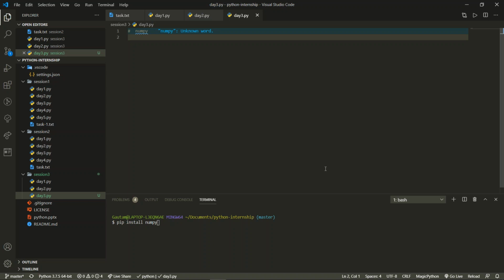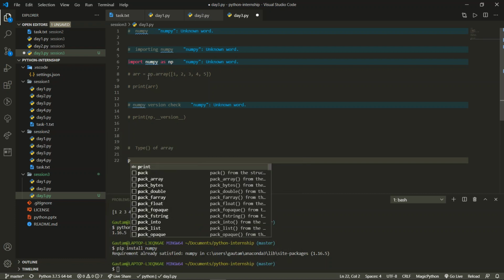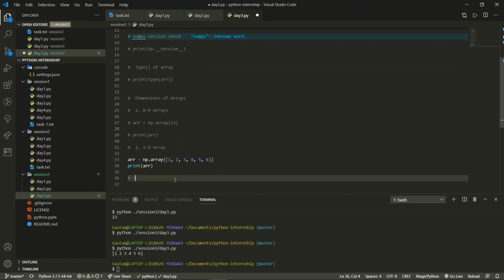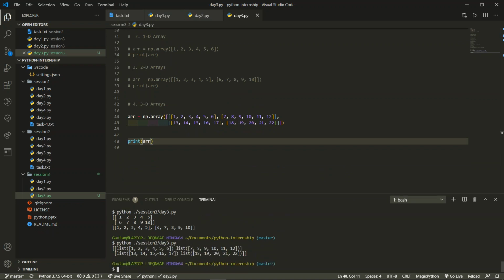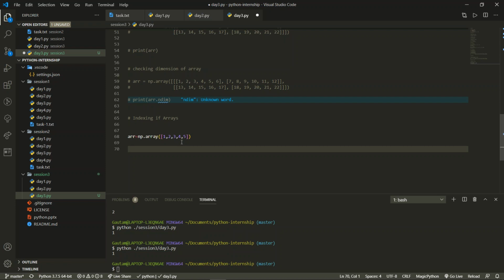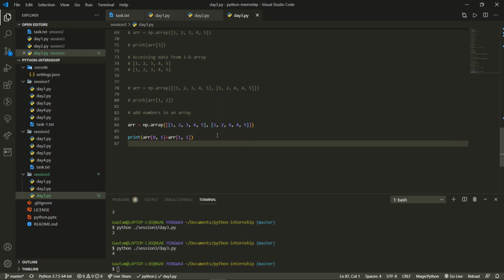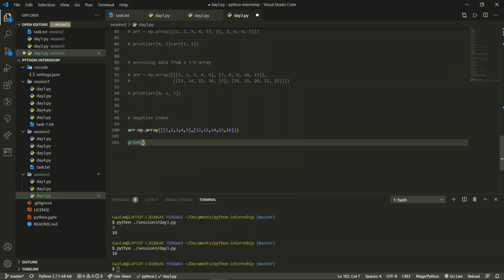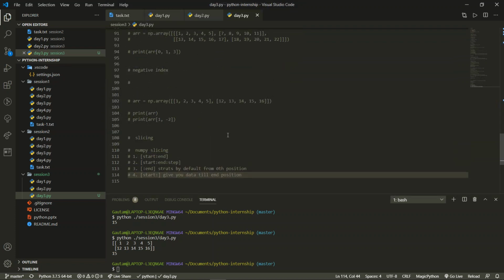Day 3 Session 3: Introduction to NumPy in python | What is multi dimensional array?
building multi-dimensional arrays in NumPy
indexing of array's
Introduction to NumPy in python
What is multidimensional array?

multidimensionalarray